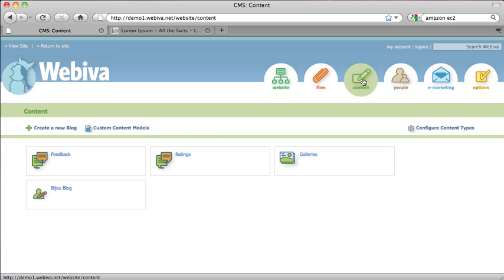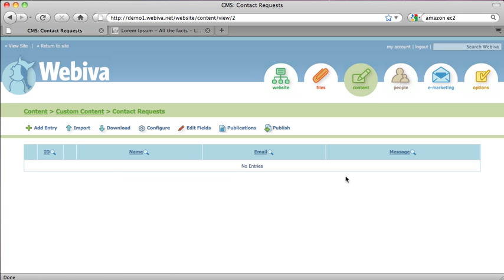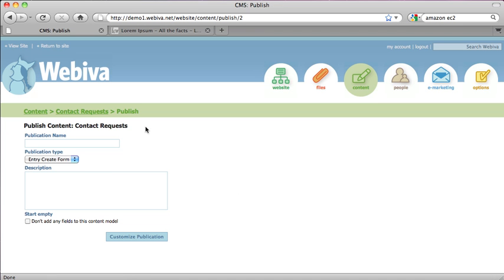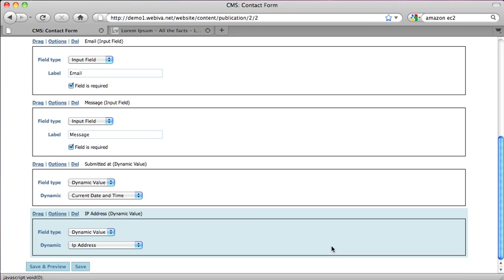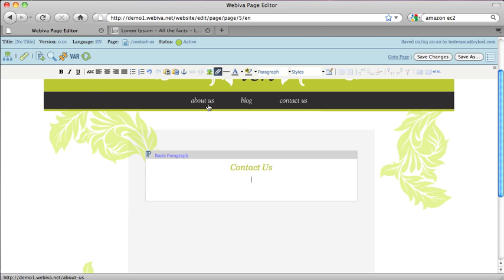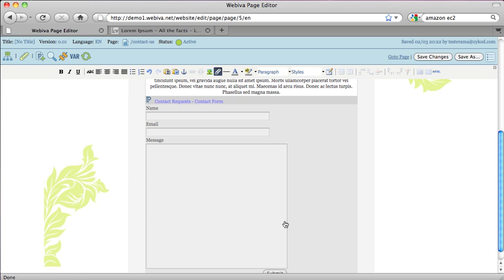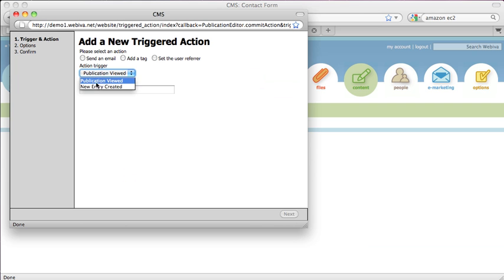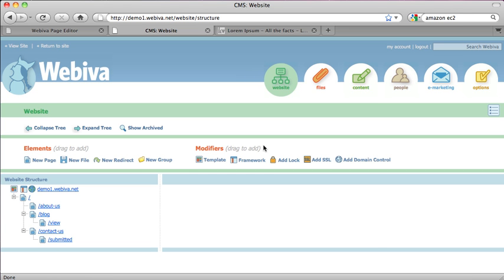Webiva Rails CMS introductory tutorial 3/3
This is a screencast demonstrating using the custom content model system of the Webiva open-source CMS to add a contact form to your site.  to try out Webiva for yourself.